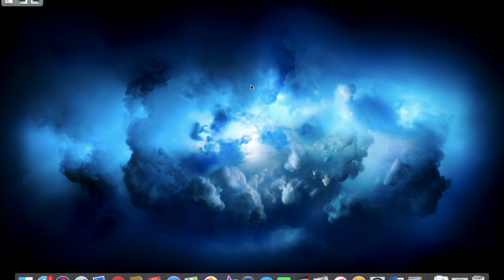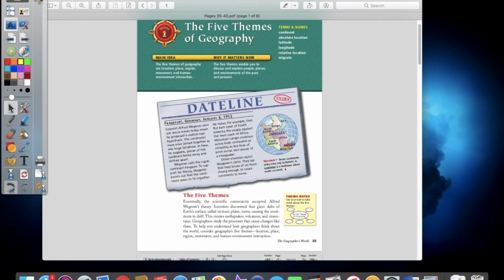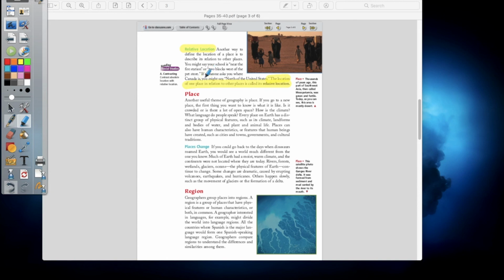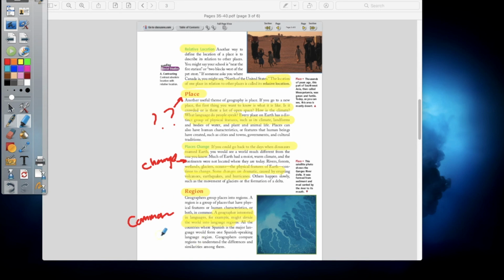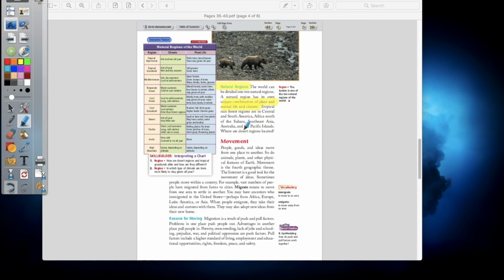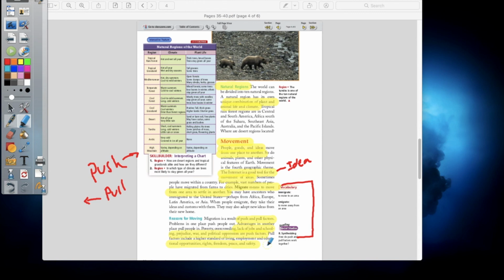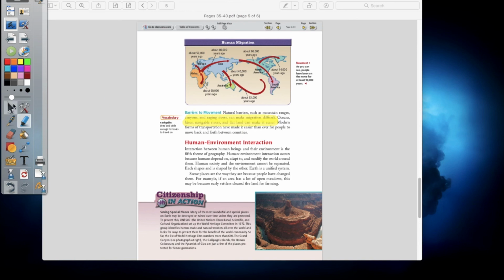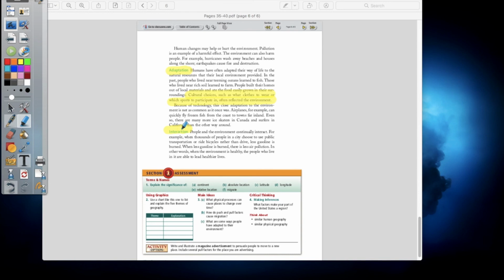6th Grade Social Studies: Textbook Pages 35-40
6th Grade Social Studies:  Textbook Pages 35-40